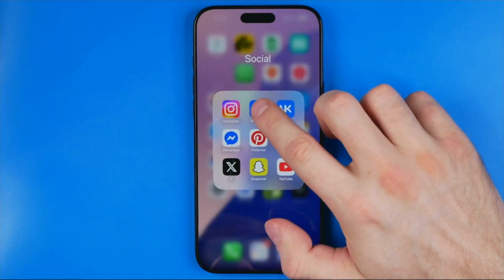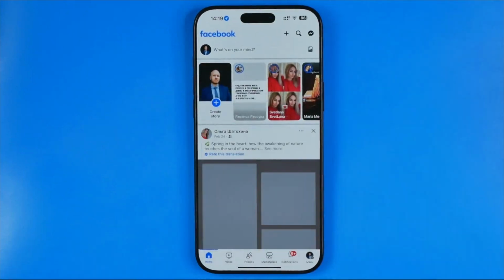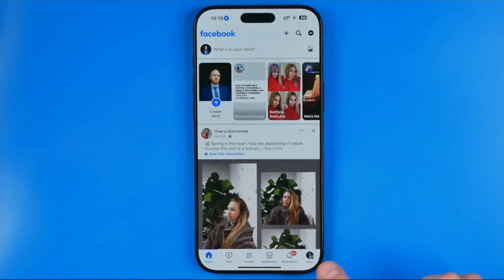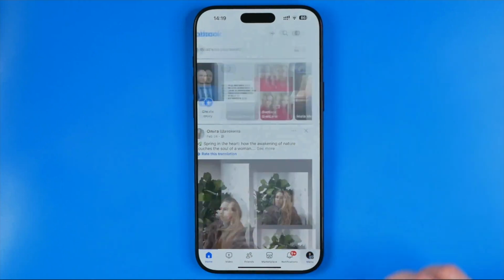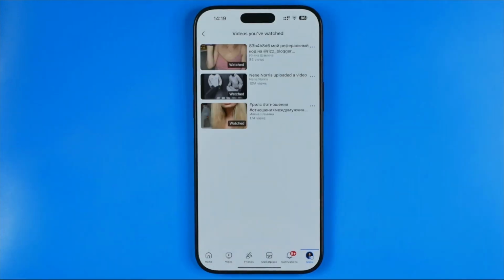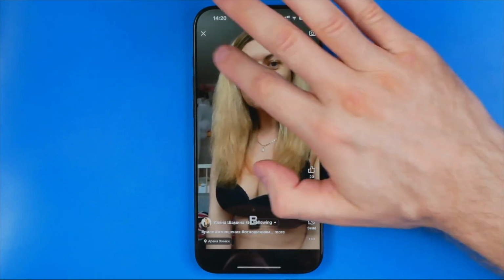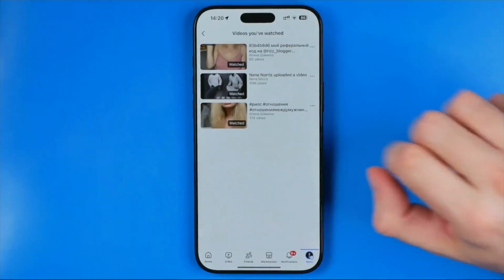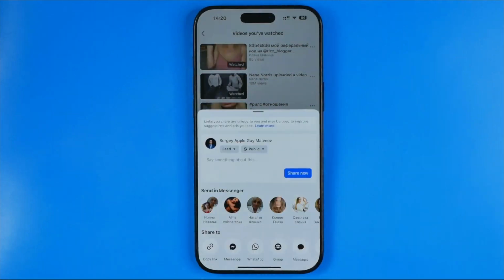How to Find Recently Watched Videos on Facebook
Here's how to find recently watched videos on facebook!